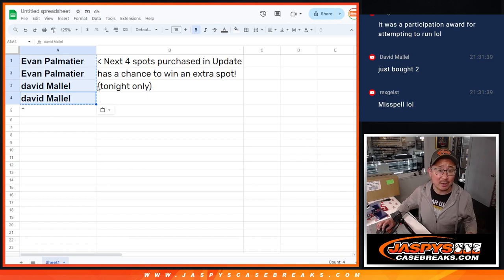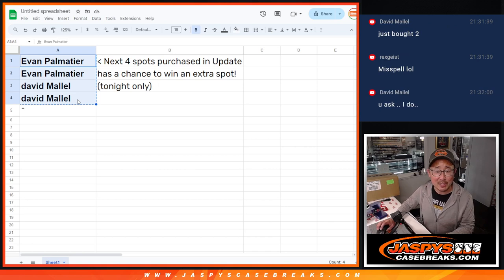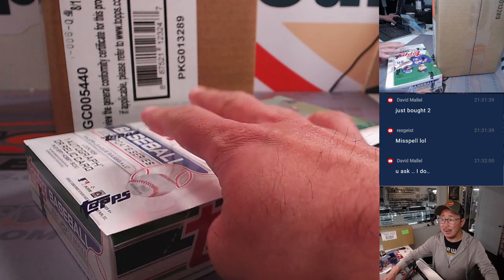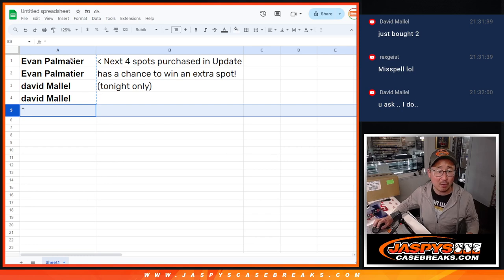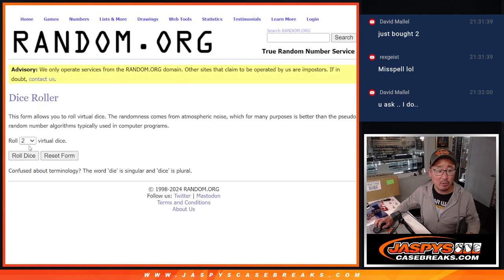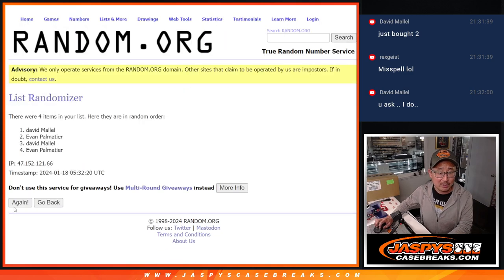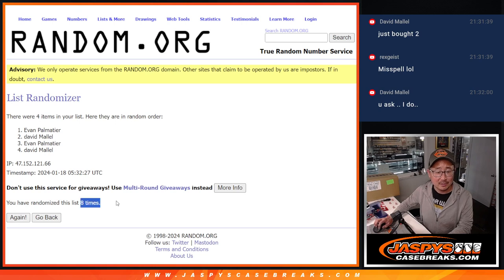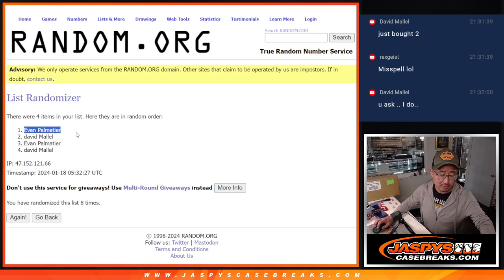Mini Promo - 2022 TOPPS UPDATE HOBBY 1-BOX BREAK #3 *RT*